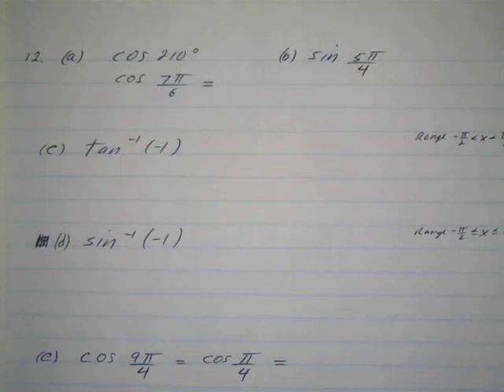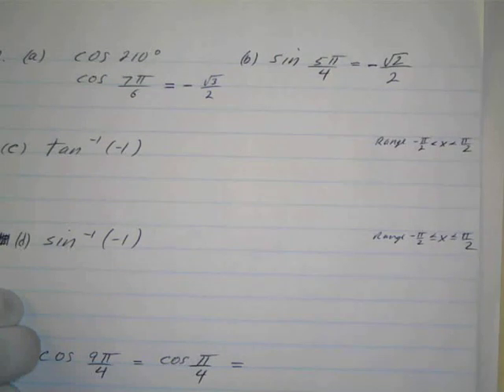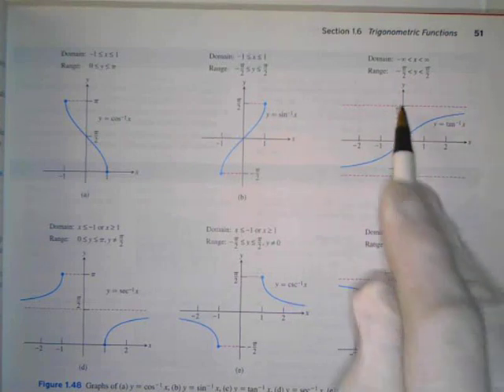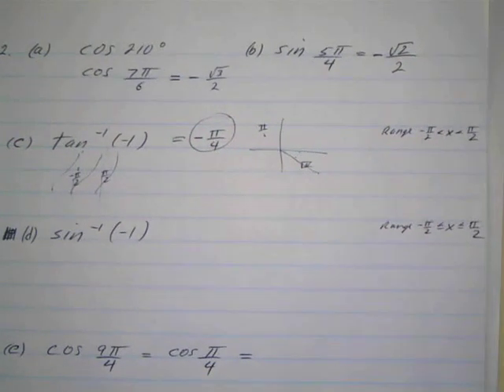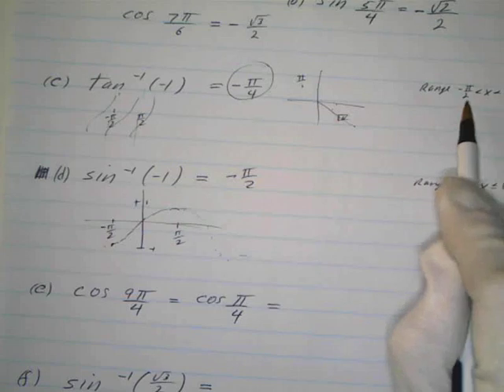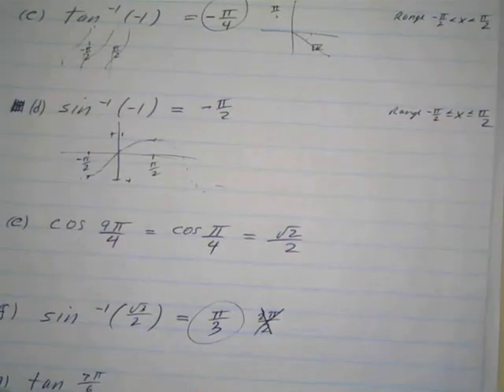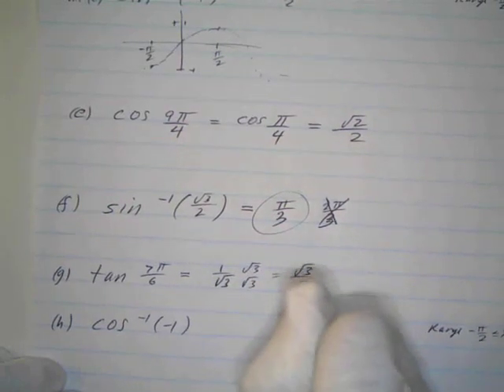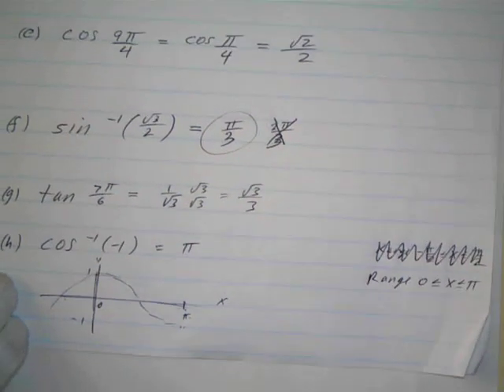Are You Ready for Calculus? #12